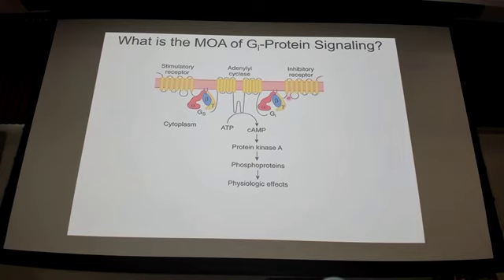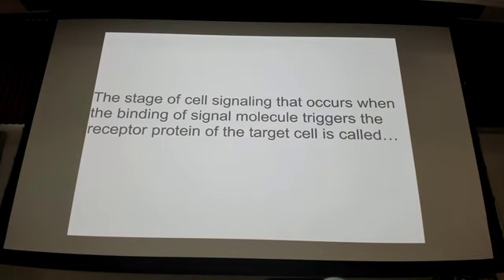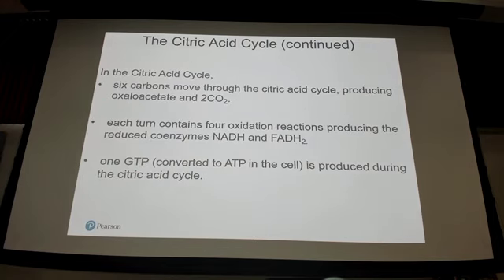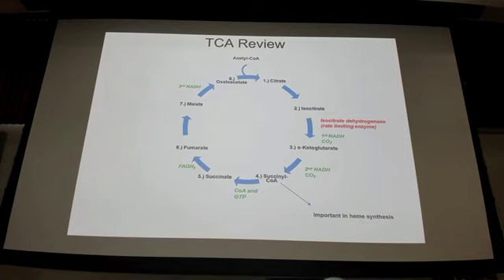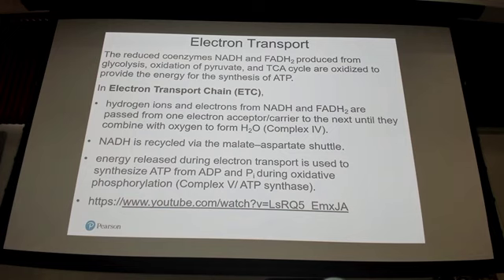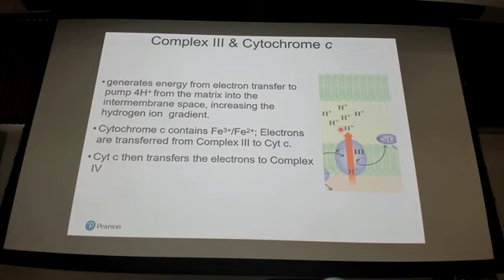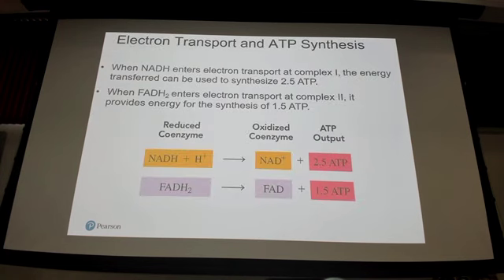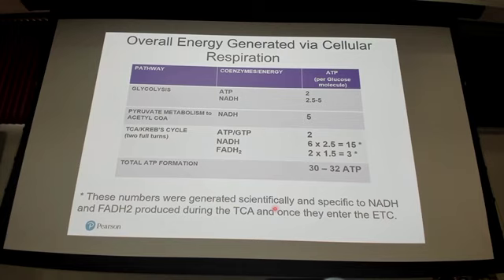BIO CHEM 11JUNE